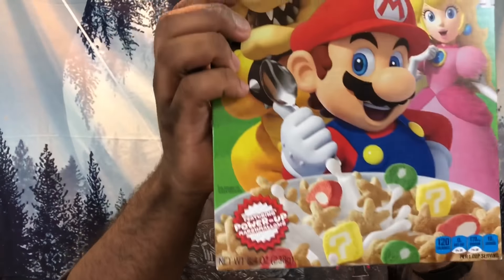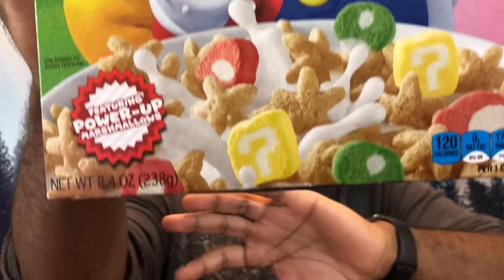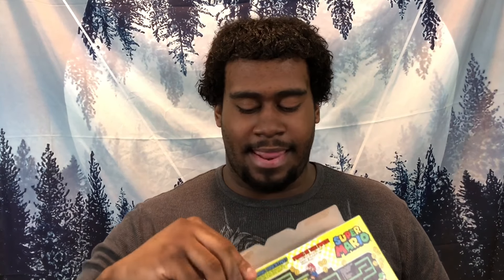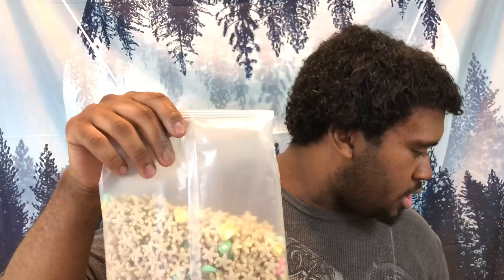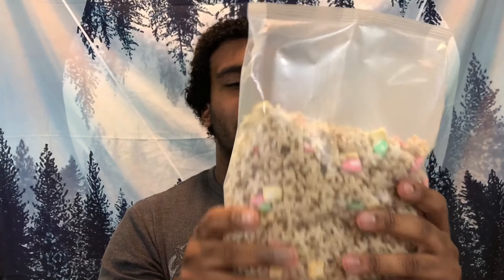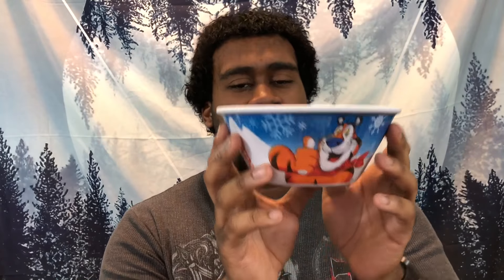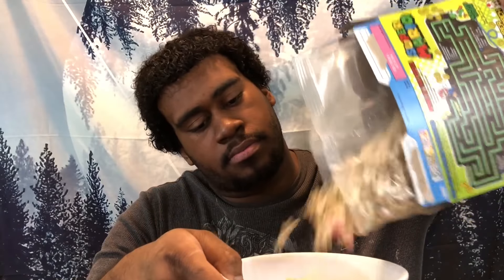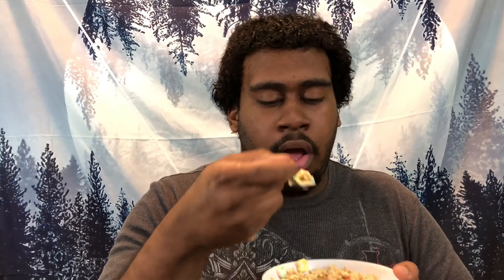Super Mario Cereal | Food Review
Let’s try the Super Mario Cereal! | Food Review

Join the family! BACON!!🥓

Snap: ElPhoenixRising

To get notifications about new vids!